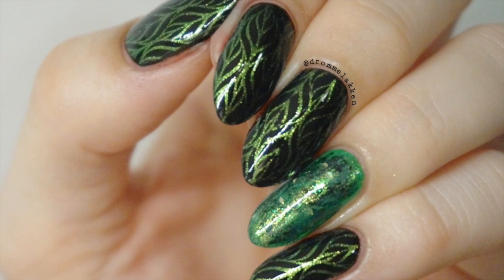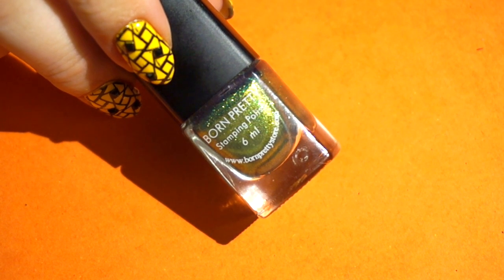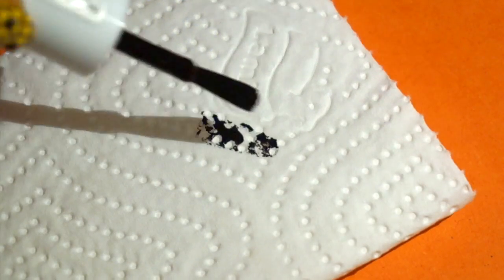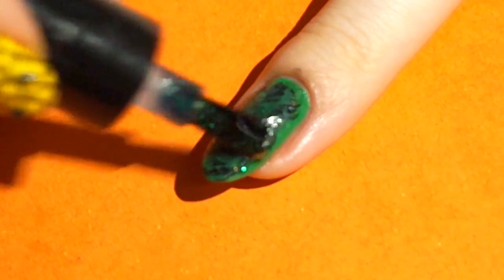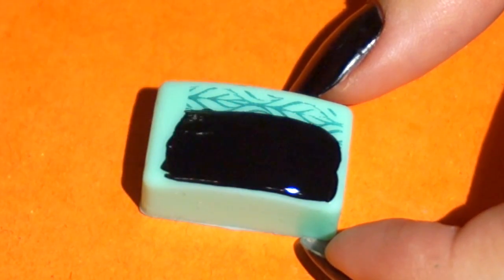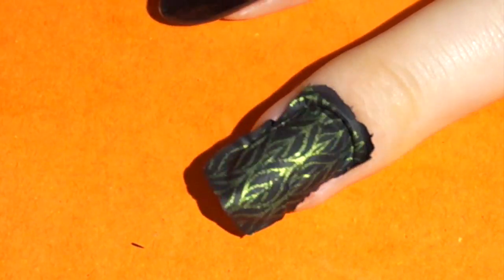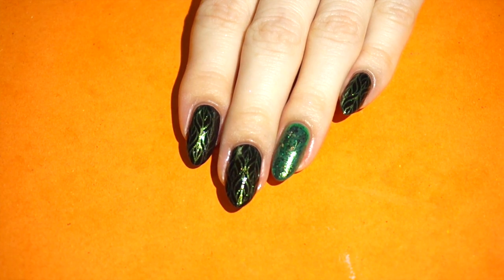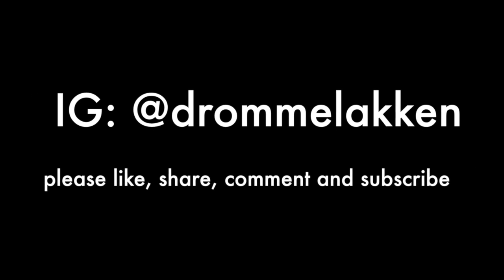Sparkling Forest Deco - Decal Stamping with drybrush Accent Nail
In this videtutorial I want to show you how to create a simple and interesting design using a dry brush, no skills needed.
I´m also doing a simple stamping desing.